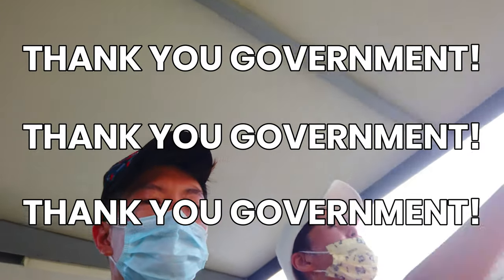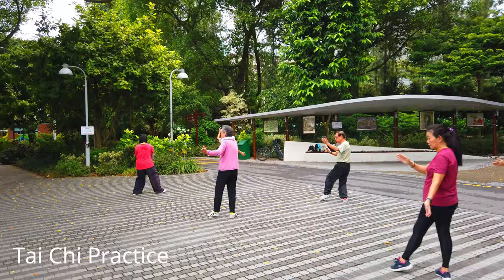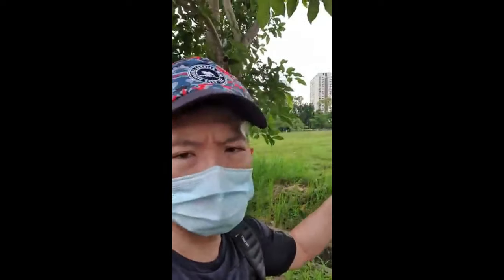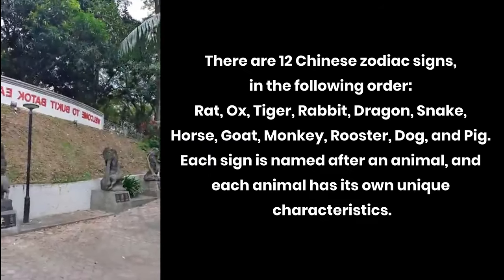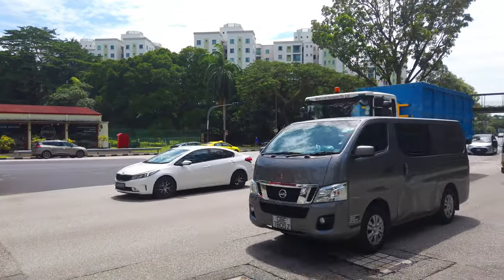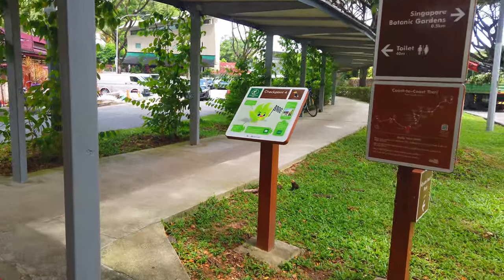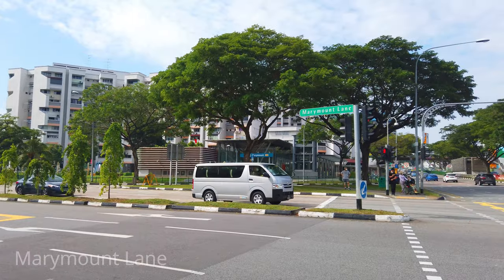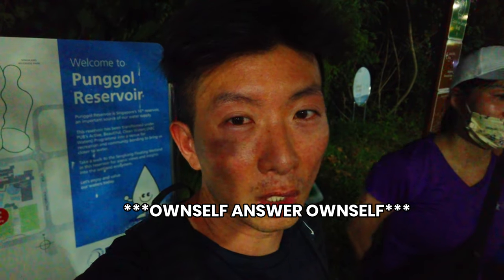NParks Coast to Coast Trail Nov 2020 - 36km in length if you don't go the wrong way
We attempted the NParks Coast-to-Coast Trail for the first time and we have no idea what to expect. We packed a good mix of essentials and we never turn back. Did we manage to complete it? Watch on to find out the tips and thrills we found along the way.

P/S: Do you know you can find stone statues of the animals of the Chinese zodiac in the heartland of Singapore?